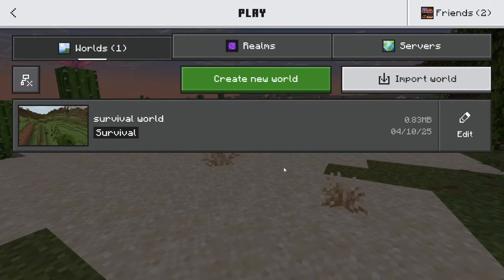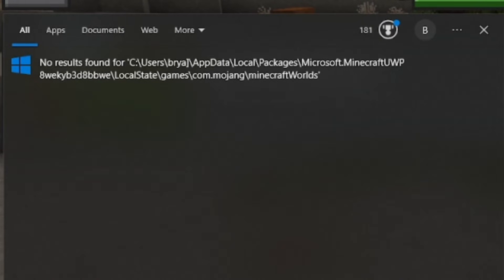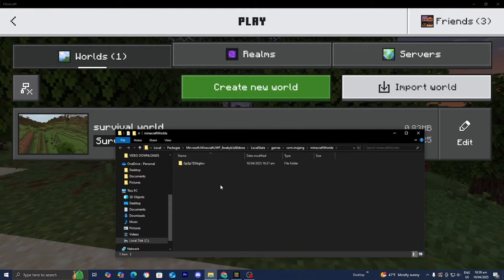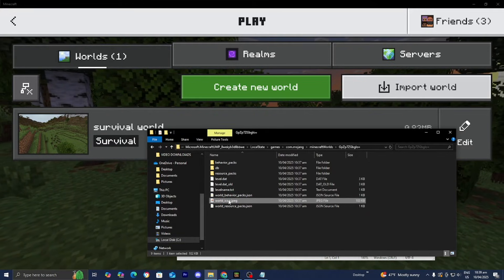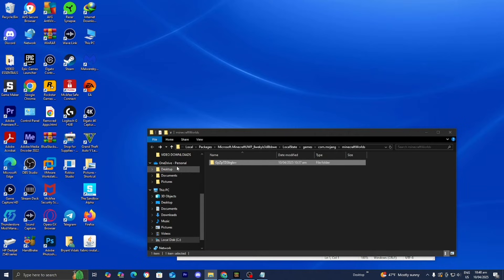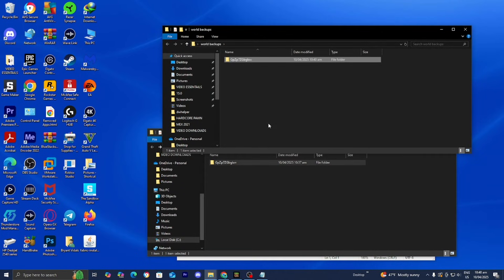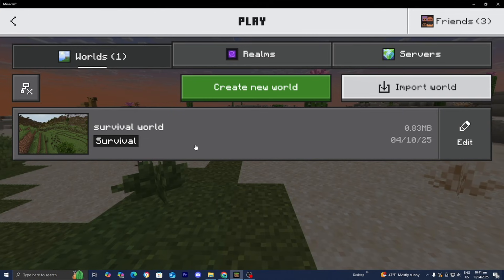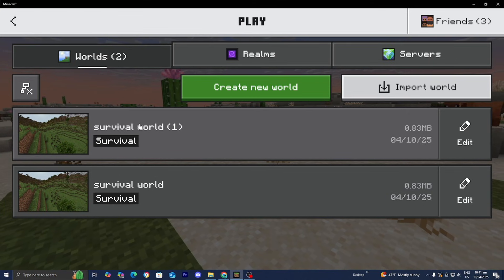How To Backup Minecraft Worlds Bedrock! - Tutorial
COMMAND TO GO TO WORLDS FOLDER: C:\Users\[YourUsername]\AppData\Local\Packages\Microsoft.MinecraftUWP_8wekyb3d8bbwe\LocalState\games\com.mojang\minecraftWorlds

Learn how to backup your Minecraft worlds on Bedrock edition with this easy tutorial. Never lose your progress again! Perfect for Android users.